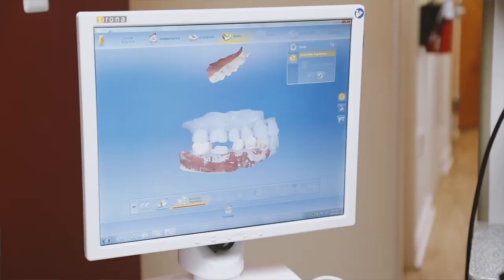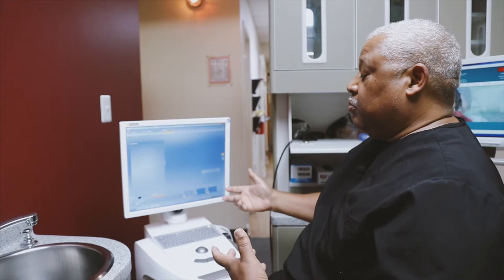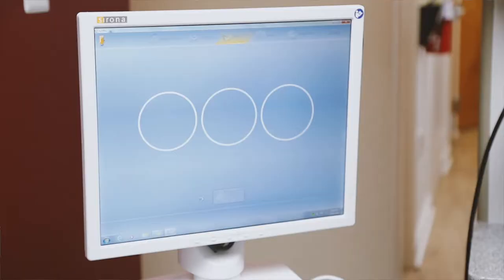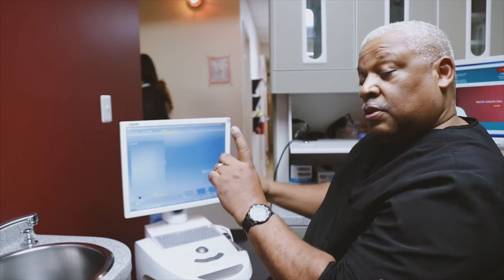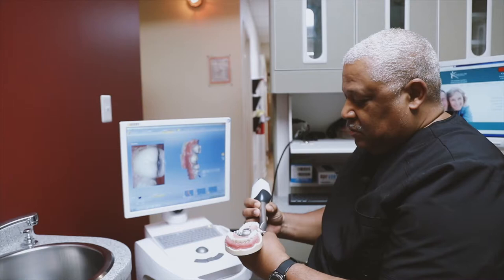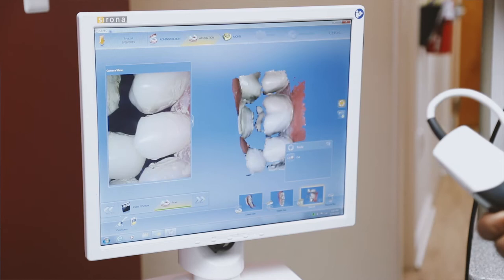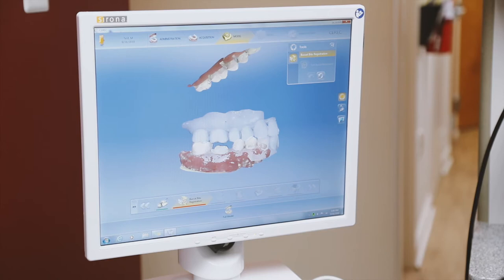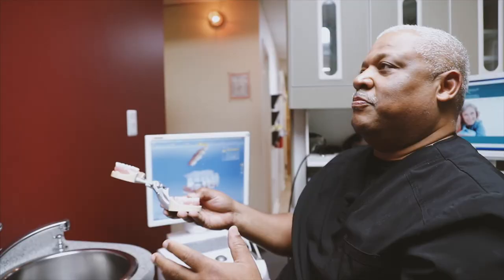Dr. Garland K. Davis on Same Day Crowns in Laurel MD 20707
Same Day Crowns in Laurel MD 20707

Garland K. Davis, DDS
8730 Cherry Ln #6
Laurel, MD 20707